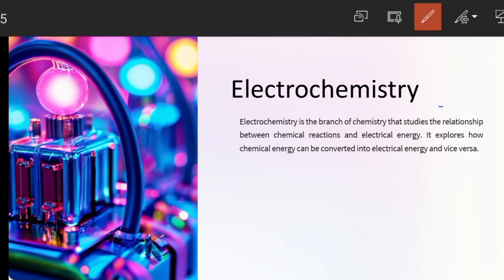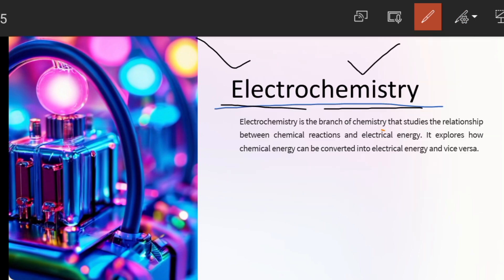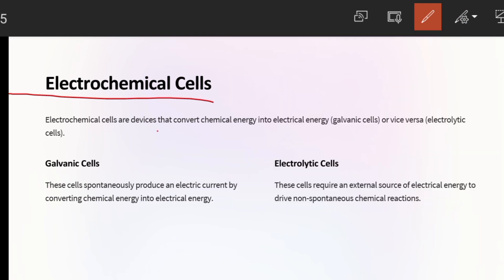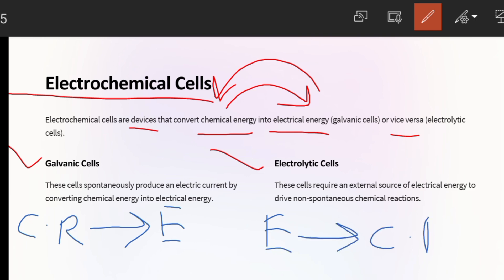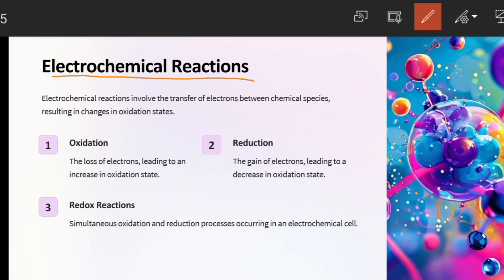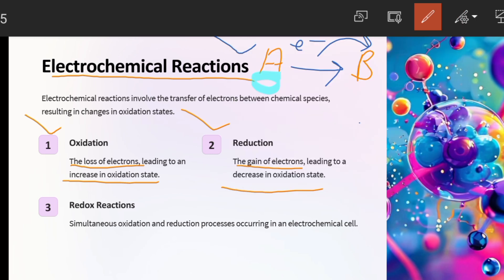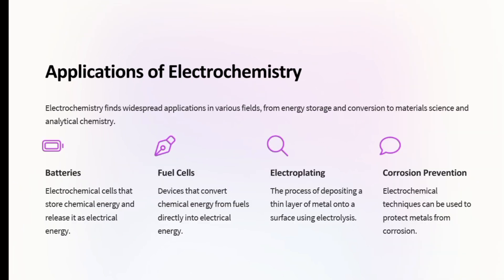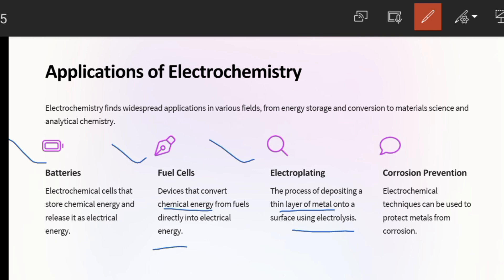Introduction to Electrochemistry | Electrochemical cells | Redox Reactions | Misha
This video is about introduction to Electrochemistry. I explained
. Definition of Electrochemistry.
. Electrochemical cells.
. Definition of Galvanic cell.
. Definition of Electrolytic cell.
. Redox Reactions.
. Applications of Electrochemistry.